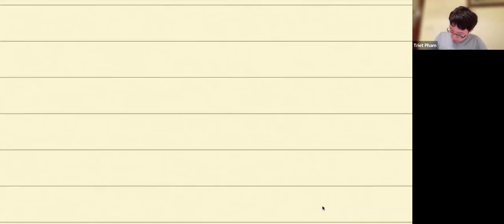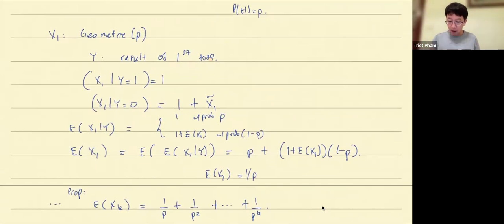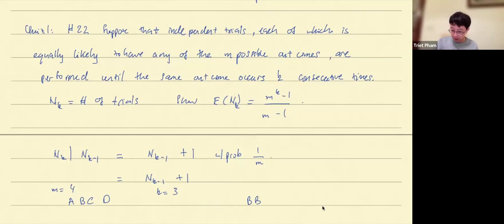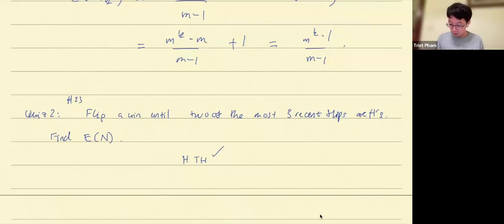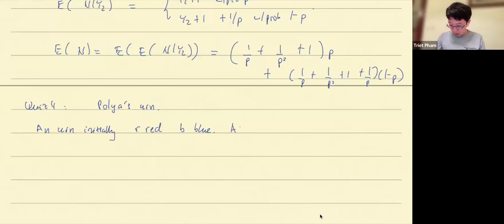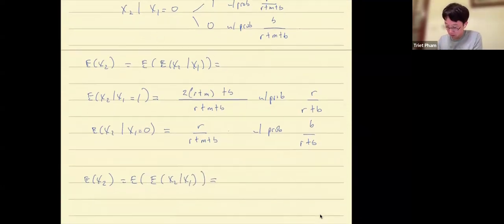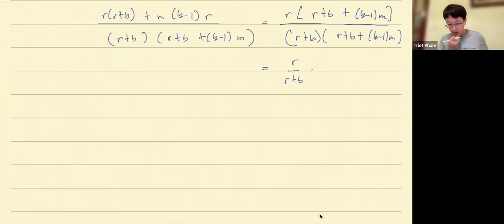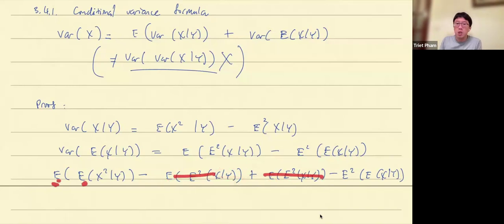Summer 2027 - Math 478 lecture 9